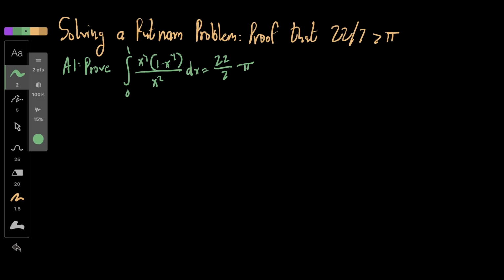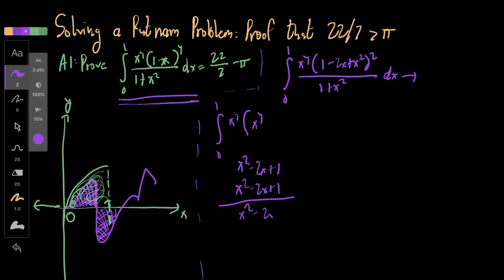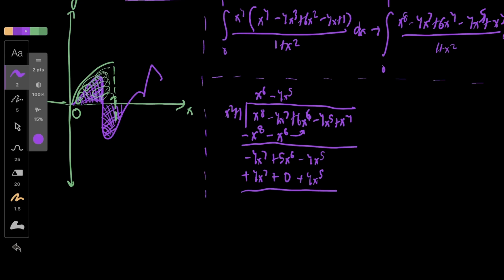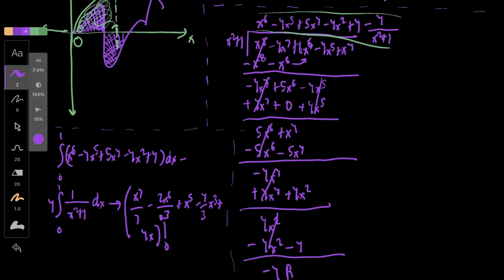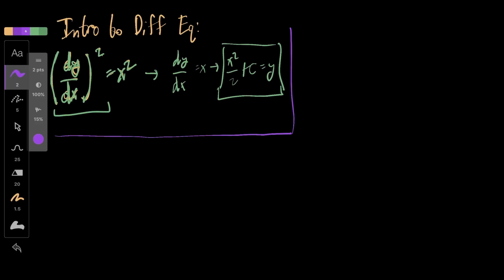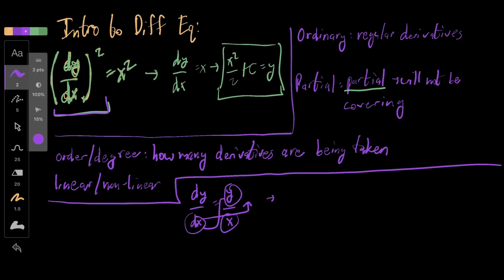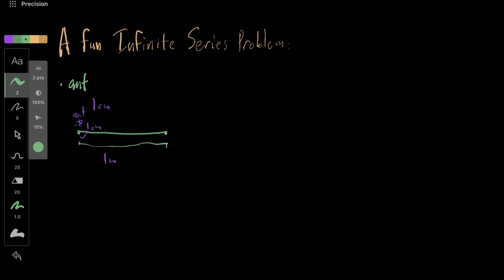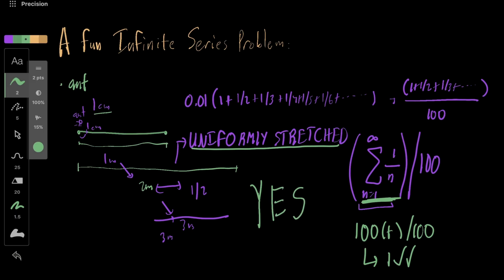Misselaneous Calc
00:00 - Intro
00:41 - Putnam Integration Problem
14:47 - Intro to Diff Eq
22:11 - Infinite Series Problem